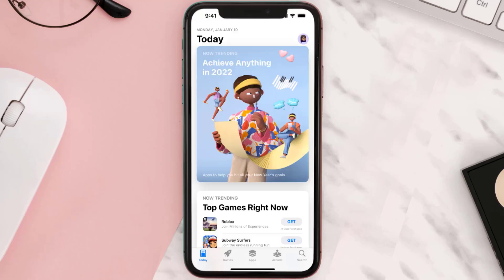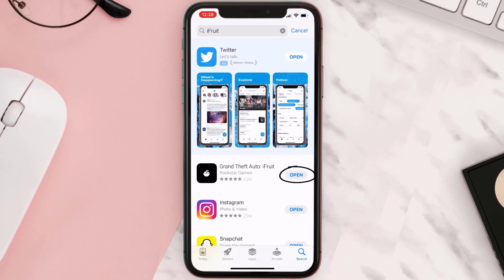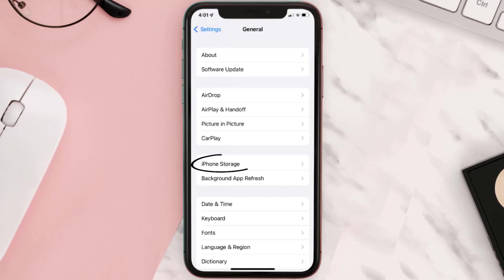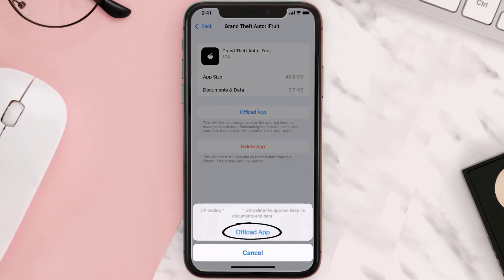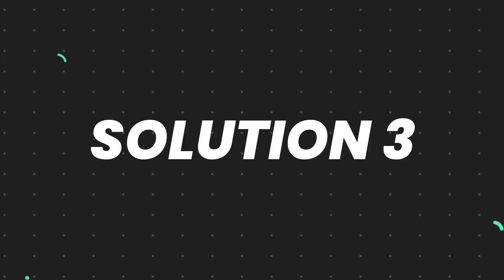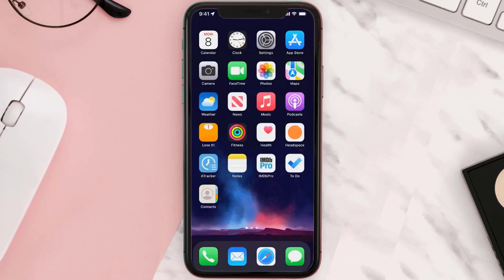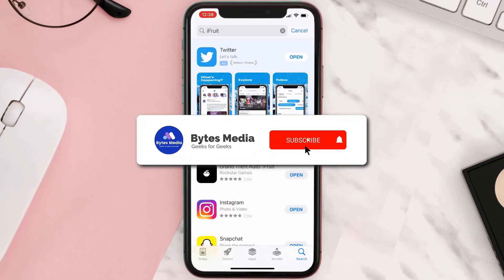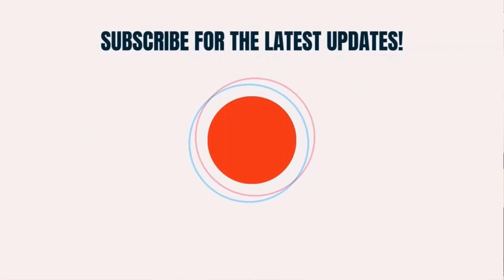iFruit App Crashing: How to Fix GTA V iFruit App Keeps Crashing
In this video, I'll show you How to Fix GTA V iFruit App Keeps Crashing. This is the easiest and fastest way to Fix GTA V iFruit App Keeps Crashing. Make sure you watch until the end of this video to find out How to Fix GTA V iFruit App Keeps Crashing on Android and iPhone. These methods work on Android as well as iOS 11, iOS 12, iOS 13 and iOS 15. Hope you enjoy!

Video Parts:
00:00 Intro: How to Fix GTA V iFruit App Keeps Crashing
00:07 1.Solution: Update iFruit App
00:26 2.Solution: Clear iFruit App cache files
00:55 3.Solution: Delete and Reinstall GTA V iFruit App
01:17 Outro: Ending